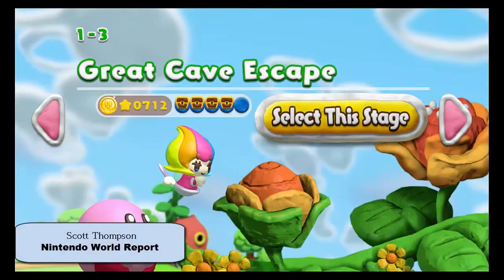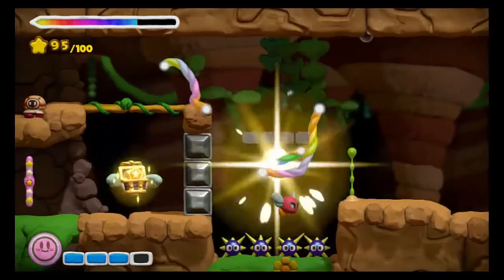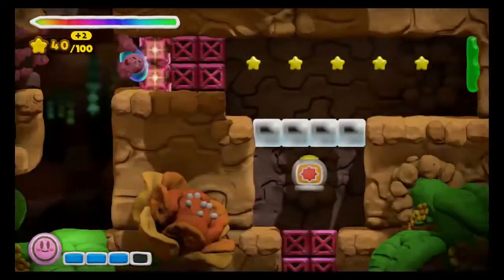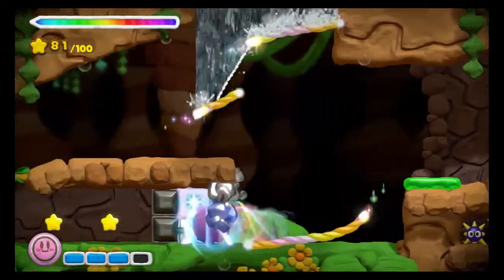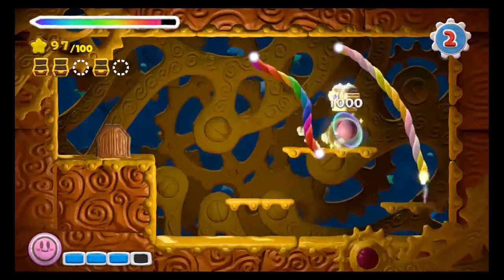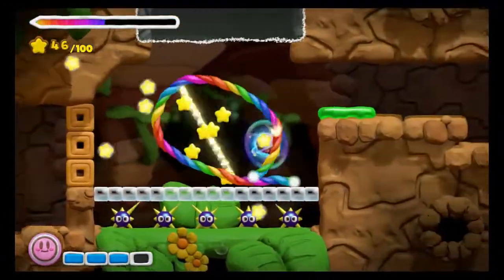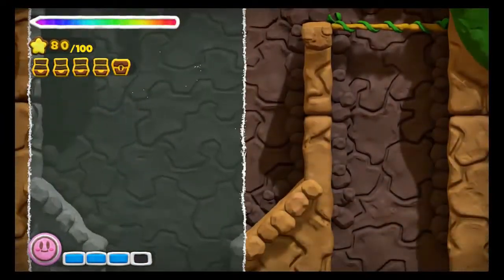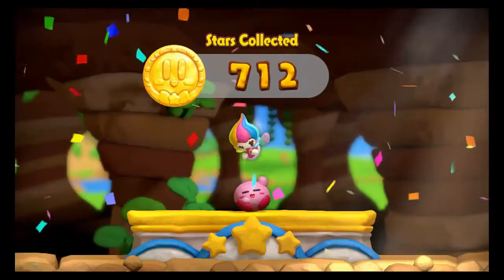All Treasure Chest Locations - 1-3: Great Cave Escape - Kirby and the Rainbow Curse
Find all five treasure chests in world 1-3: Great Cave Escape with our Kirby and The Rainbow Curse treasure chest video guide.